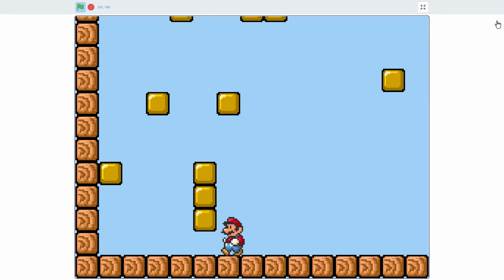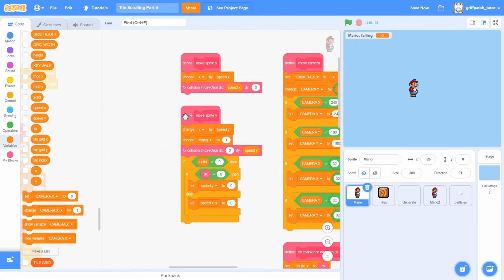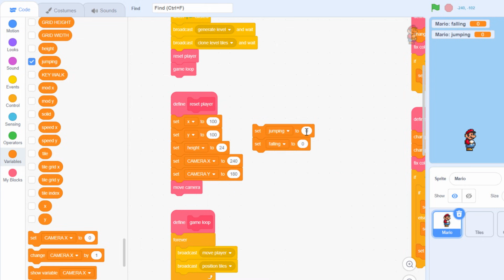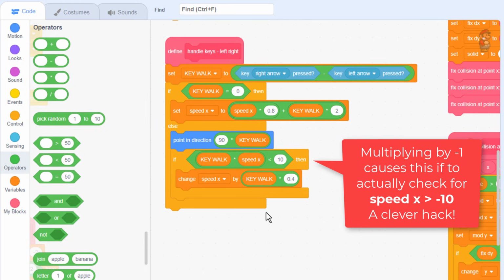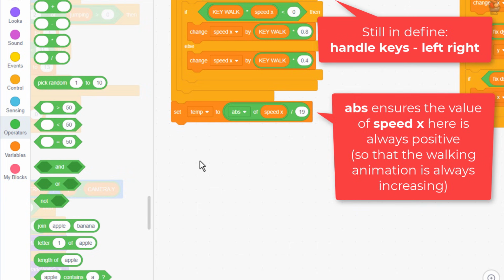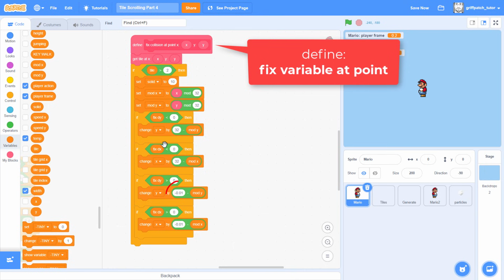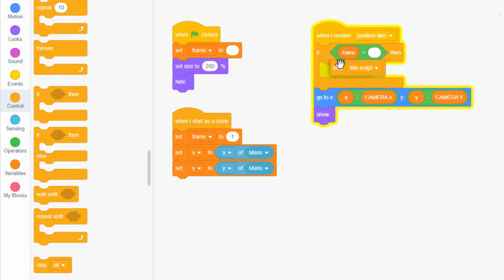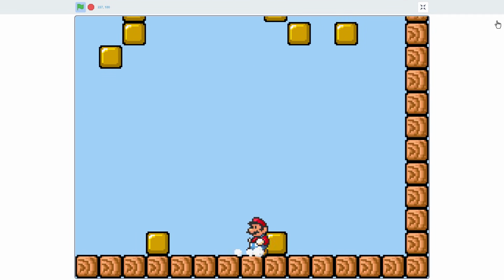Tile Scrolling Platformer | 4. Platforming Scripts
How to create a tiled scrolling platformer in scratch - part 4
In this episode we will bring Mario fully to life, building out his platforming scripts, and giving him some awesome animations to boot, even including a cool smoke particle system.

In this tutorial we will learn how to:
0:00 - Intro
0:51 - Import Mario Animation Costumes
2:42 - Implement Mario Style Jumping Physics
8:33 - Animating Mario’s Jump and Fall actions
10:17 - Implement Mario Walking Physics
15:22 - Animating Mario’s Walk Cycle
18:53 - Make Mario solid by giving him width
21:36 - Add Particles – Skid cloud
26:57 - Outro